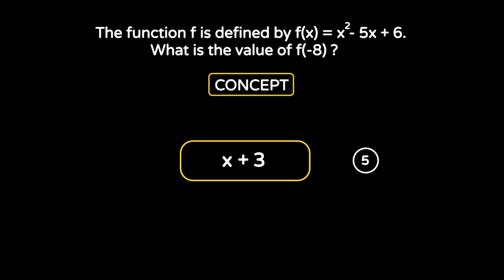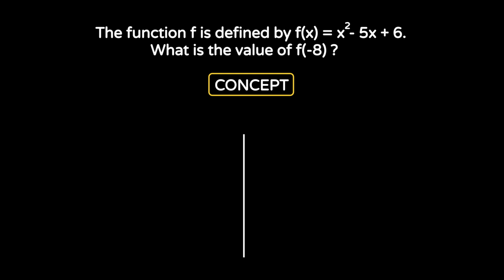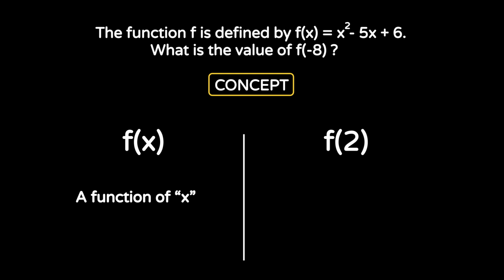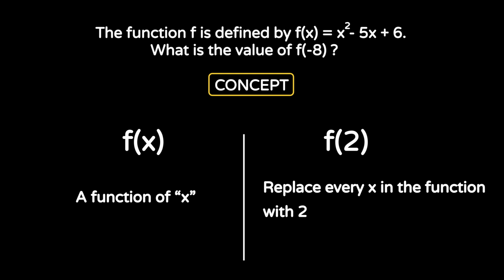Find f(-8) Without a Graph – Step-by-Step Function Evaluation for Beginners